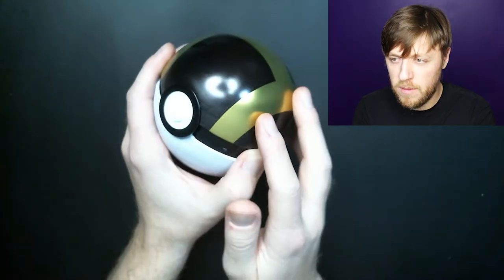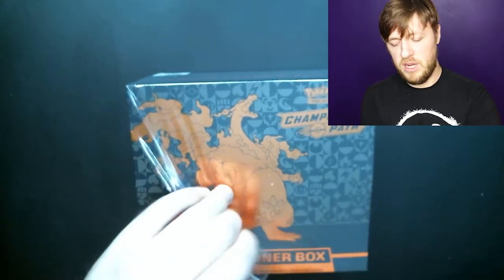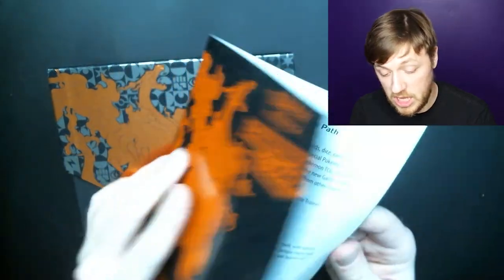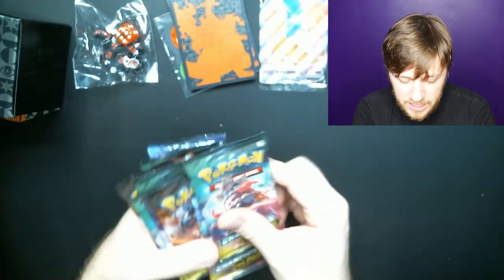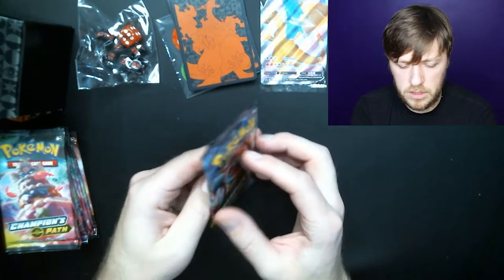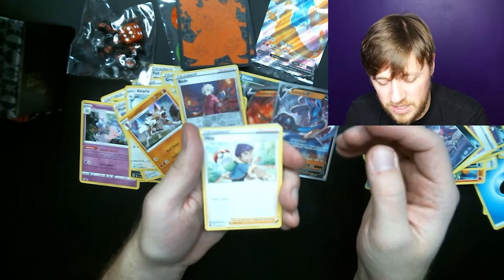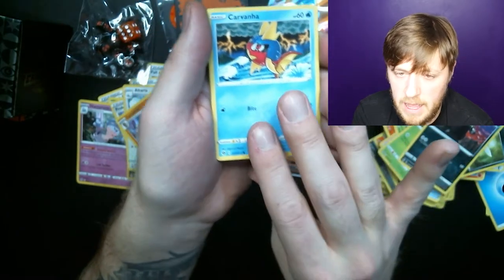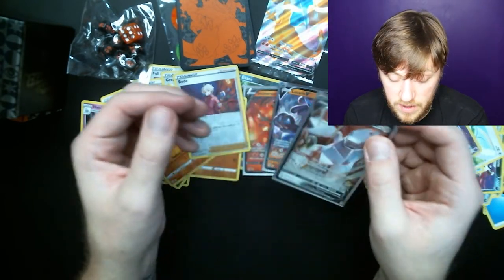Can We Pull The Champions Path CHARIZARD Cards!? - Pokemon Cards Opening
Charizard Hunting!

Welcome back to the pokemon channel where intotdays video we open up a Champions path ETB, 10 champions path booster packs and aiming for one of 3 charizard cards. Champions Path is extremely hard to pull cards from and a lot of people say the only thing going for it are the Charizard cards. Charizard Rainbow Vmax, Charizard Hidden Rare are super hard to pull. But in today's video, we start on that quest to pull one of these champions path charizard cards!

Want to see more Metalhey??
We are Live on Twitch Every Monday - Wednesday - Friday 9pm MT, hosting a After Dark Show.
Come Join The Chaos! Twitch